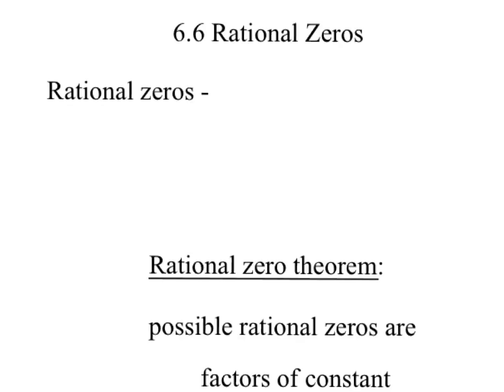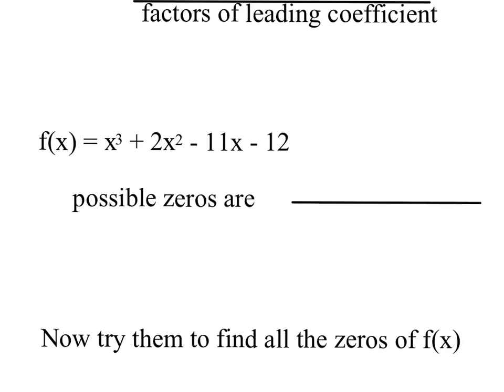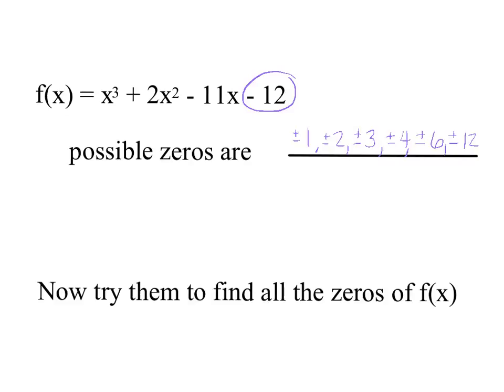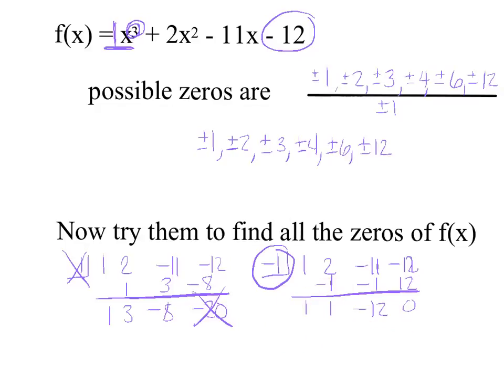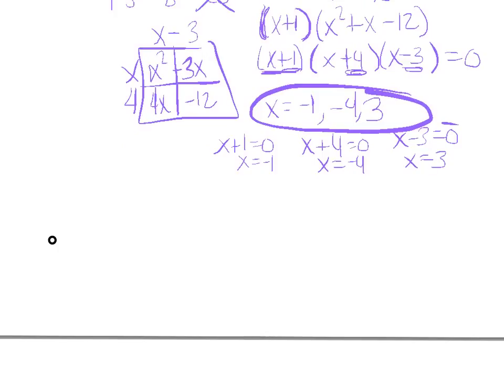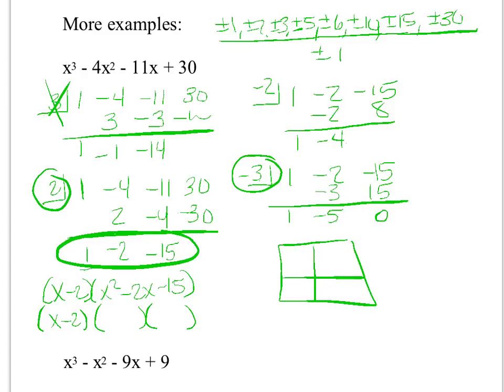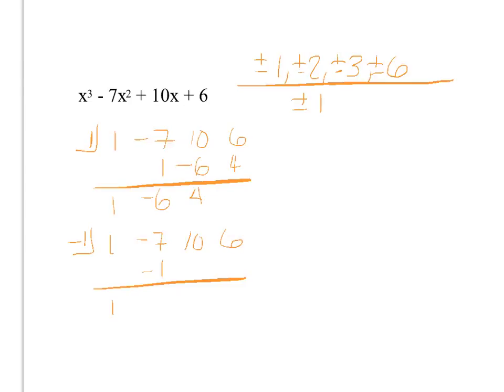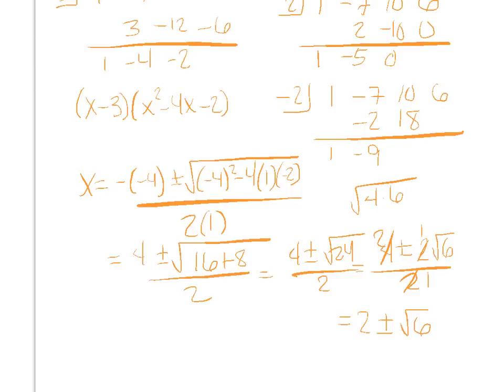6 6 Rational Zeros